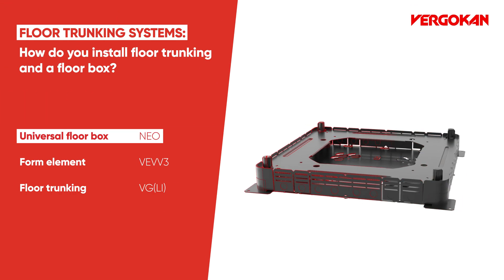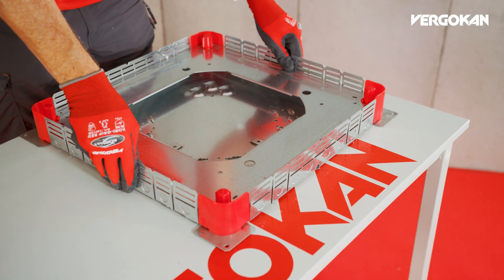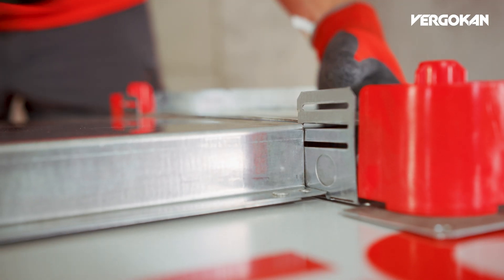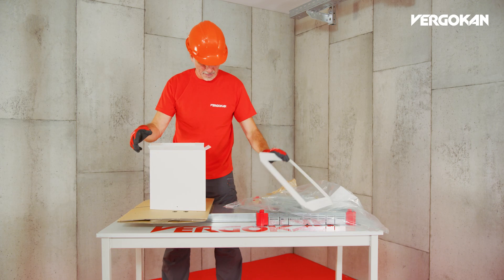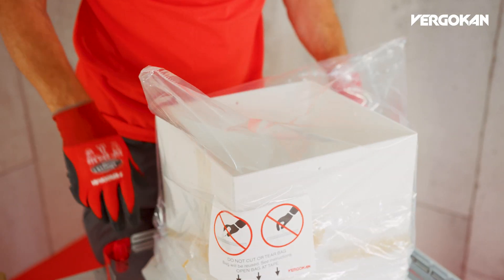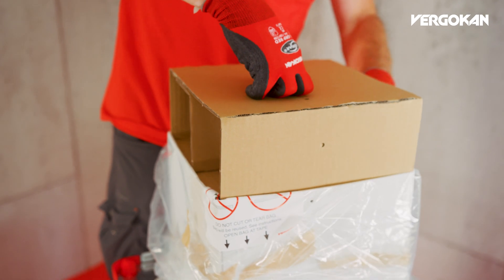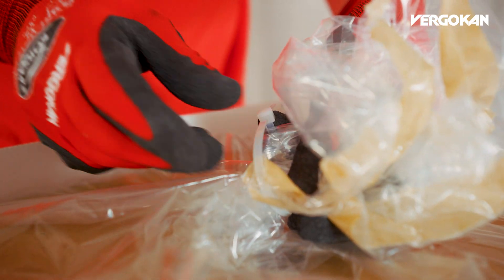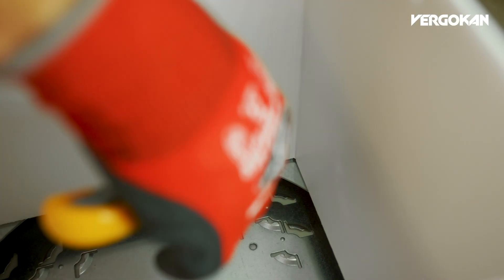Vergokan Academy (EN): how do you install floor trunking and a floor box?